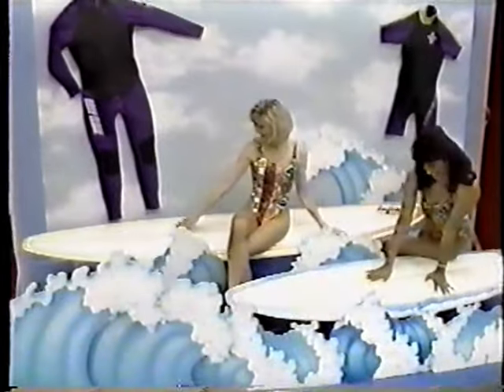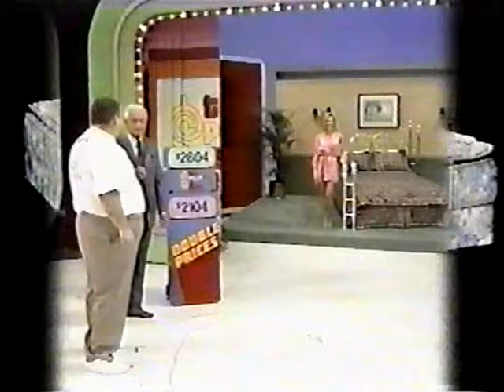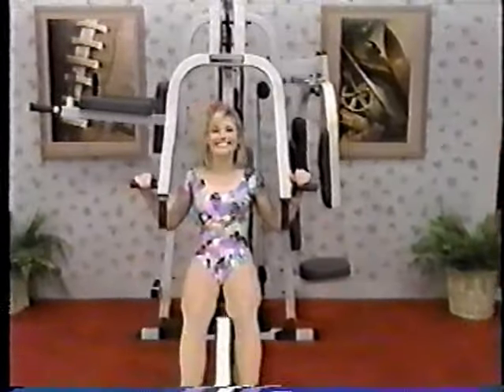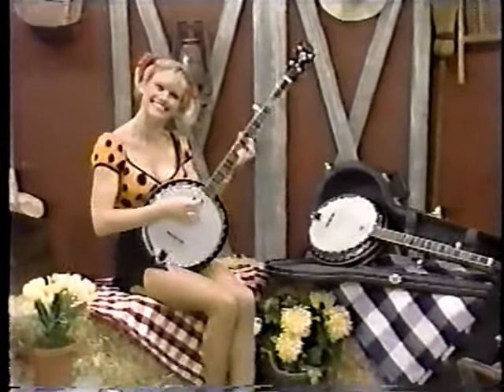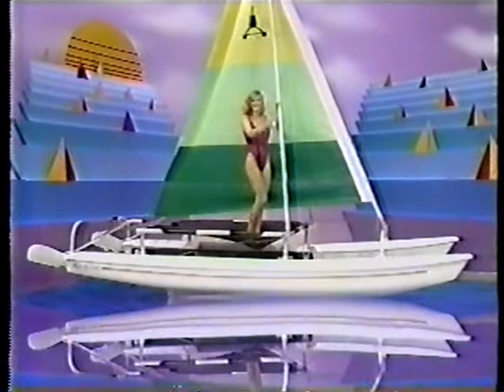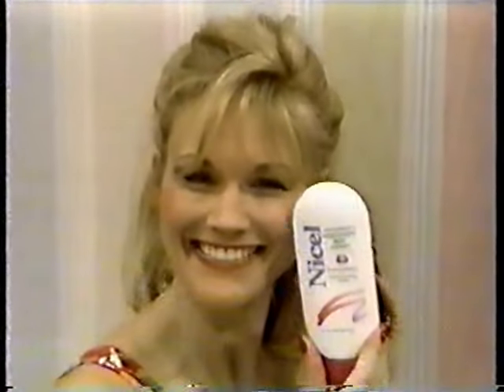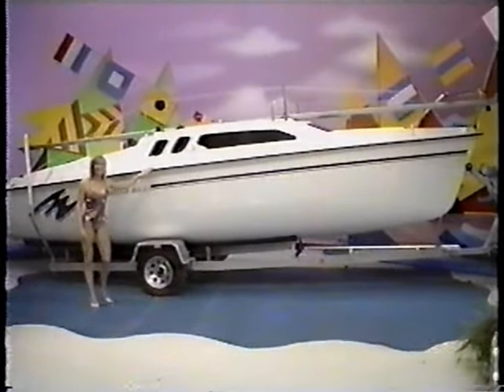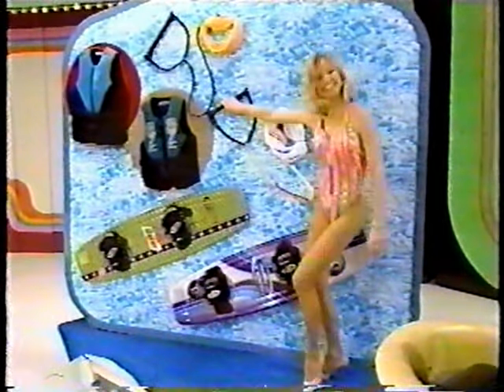tpirmodelstv.com - Best of Chantel Dubay 19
Chantel Dubay in swimsuits on The Price is Right